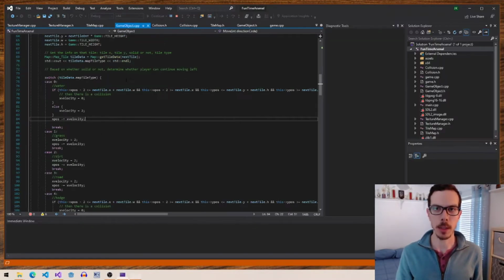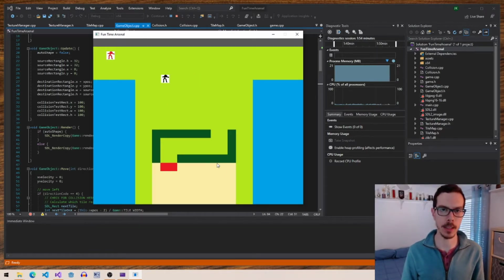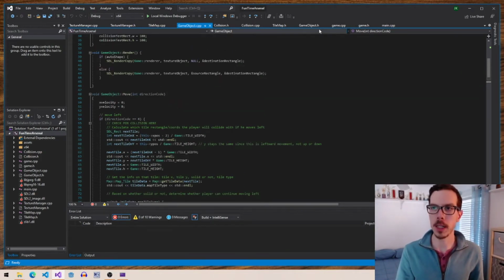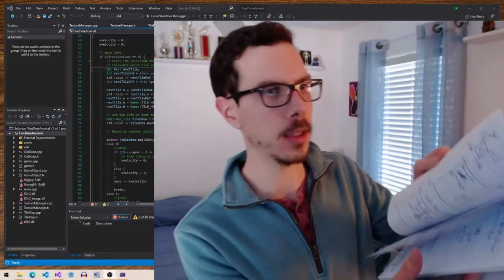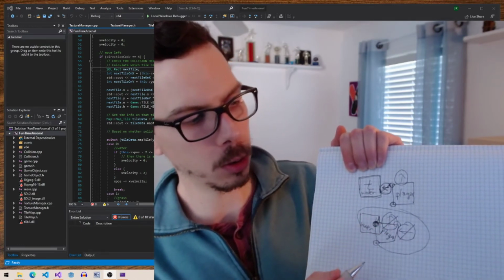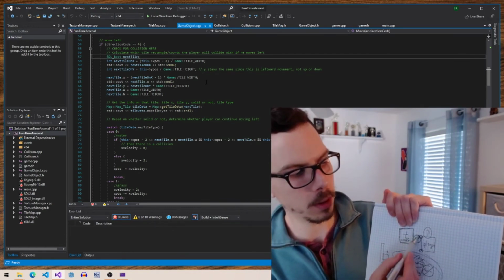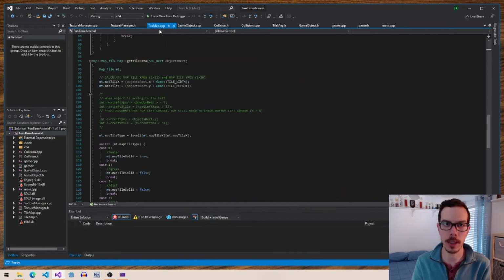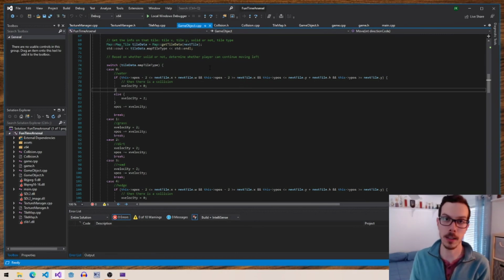Not Using a Game Engine? This Is the Kind of Work You Will Encounter...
In this video, I show a real-world example of the kind of work/experience you will encounter when creating a game without using a game engine. If you write your game engine from scratch, this is the kind of thing you will be working on and thinking about.

Basically, this video shows what it's like to make a game without using a game engine.